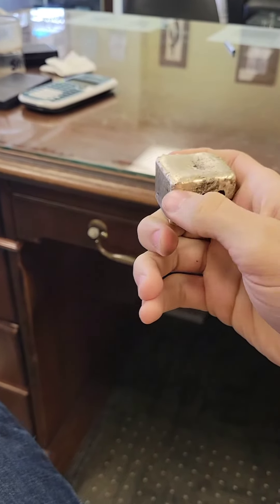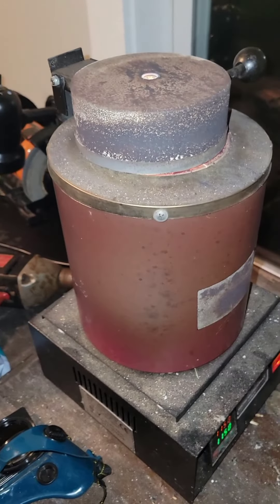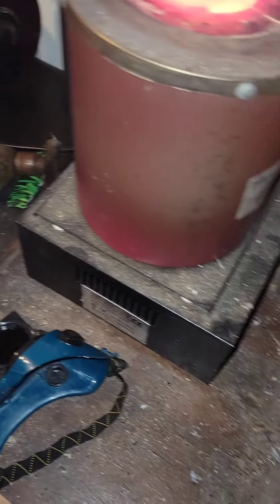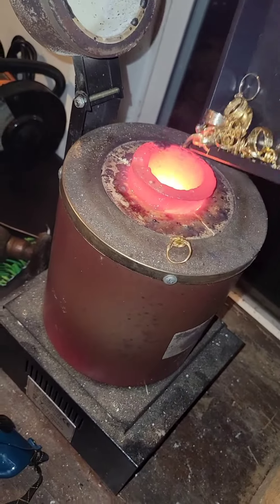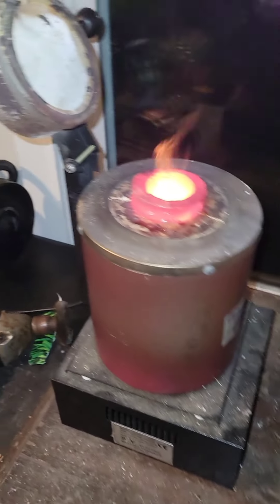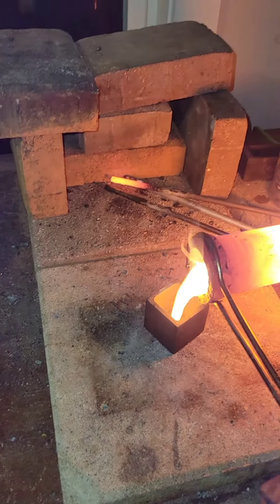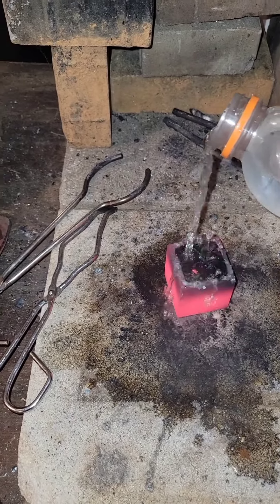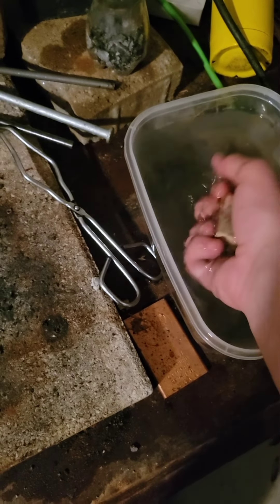Making a half kilo gold bar from scrap.